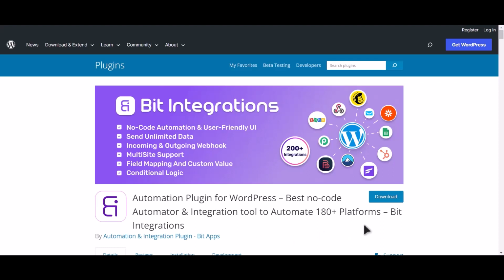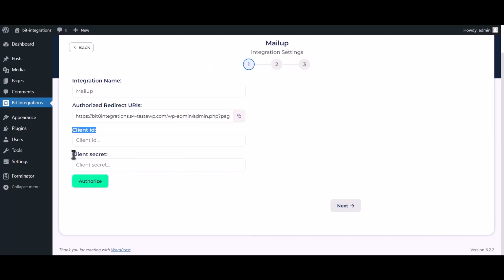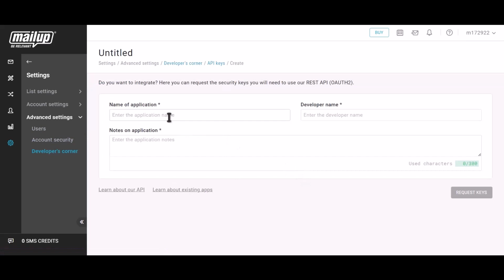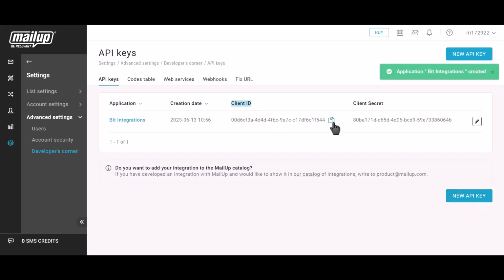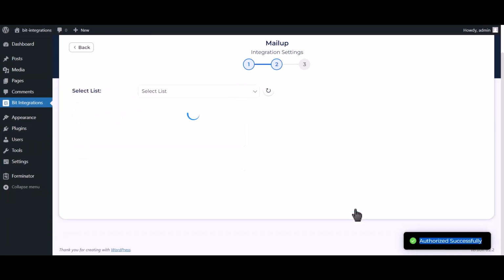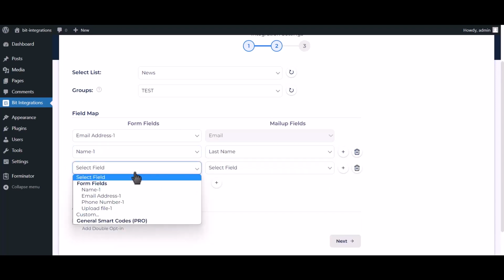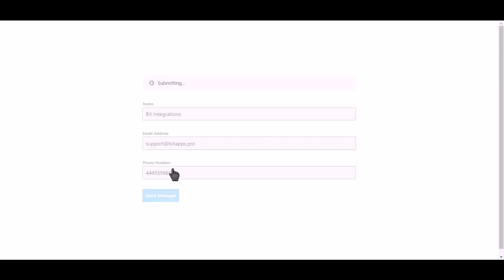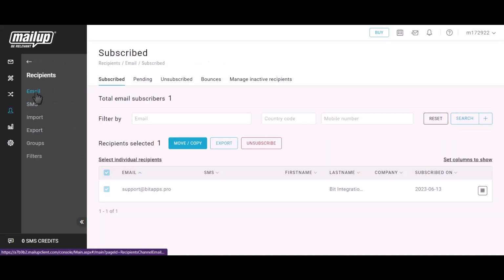Integrating PAFE Form with Mailup | Step-by-Step Tutorial | Bit Integrations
🚀 Boost Your Email Marketing with Piotnet Addons for Elementor (PAFE) Form and MailUp Integration! 📧 Dive into our comprehensive tutorial on seamlessly connecting Piotnet Addons for Elementor (PAFE) Form with MailUp, a powerful email marketing platform, using the Bit Integrations WordPress plugin.

🎯 Email marketing is a pivotal tool for businesses, and this tutorial empowers you to effortlessly integrate Piotnet Addons for Elementor (PAFE) Form with MailUp, taking your email campaigns to the next level.

📽️ Join us in this step-by-step guide where we'll walk you through the entire process of integrating Piotnet Addons for Elementor (PAFE) Form with MailUp through the Bit Integrations WordPress plugin. Enhance your email marketing strategies and connect with your audience effectively.

Key Highlights:
✅ Detailed tutorial on integrating Piotnet Addons for Elementor (PAFE) Form with MailUp using the Bit Integrations WordPress plugin.
✅ Unlock the full potential of MailUp's email marketing capabilities for better audience engagement and conversion.
✅ Utilize Bit Integrations to establish a seamless connection between Piotnet Addons for Elementor (PAFE) Form and MailUp, supercharging your email campaigns.

📨 Elevate your email marketing game by effortlessly integrating Piotnet Addons for Elementor (PAFE) Form with MailUp through the Bit Integrations WordPress plugin. Maximize the impact of your email campaigns and connect with your audience like never before! 💌